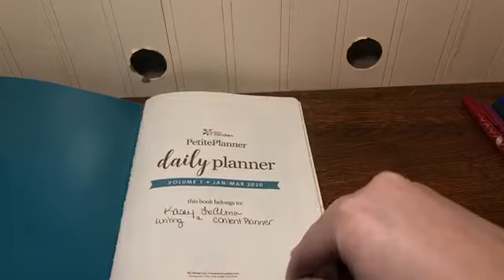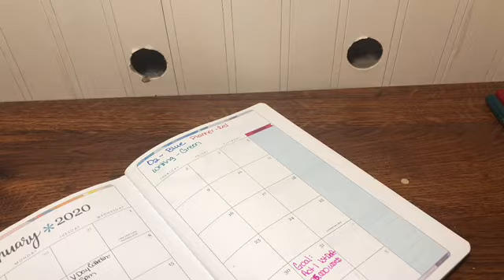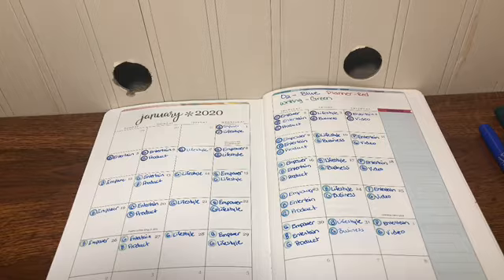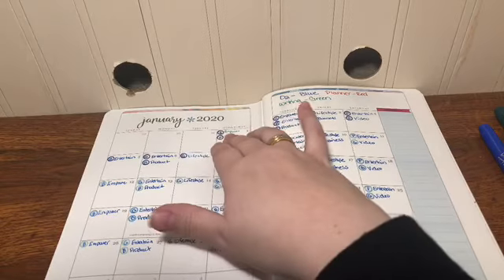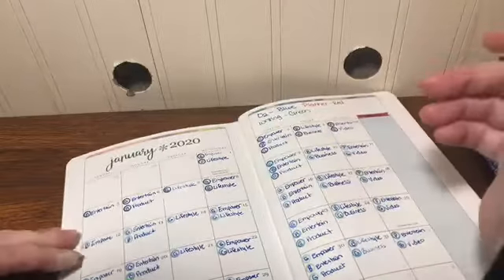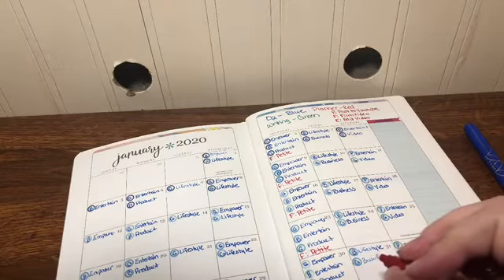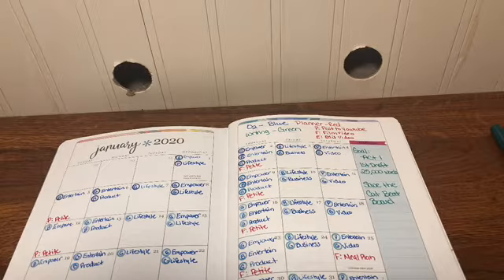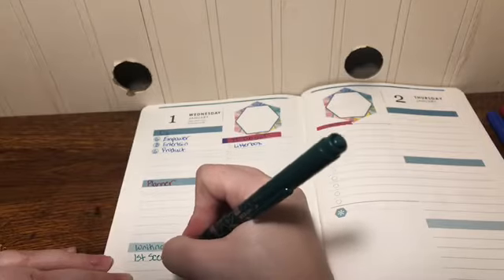Content Planning | January 2020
Hello! Today I am bringing something different, something I thought I needed in my life.  My 2020 word is Consistency and with that, I decided that I needed to plan ahead for all content posts on social media! So here it is!  Enjoy! Let me know what you think?  I know this one was kind of long, hopefully in the future I can cut back (I should know what I am doing by next month's video).

Warm Wishes,
Kasey LeAlma

Erin Condren Website for the Petite Planner I am using in today's video